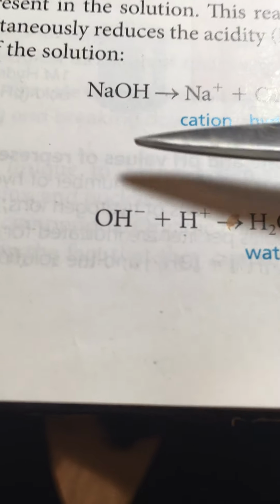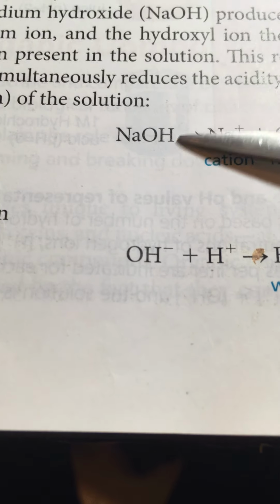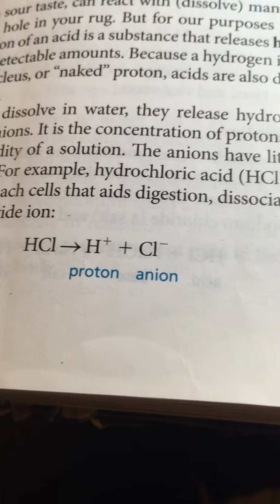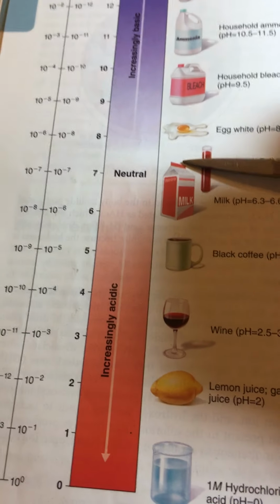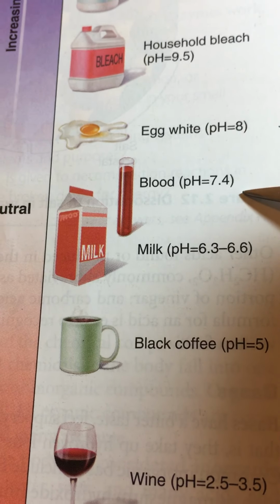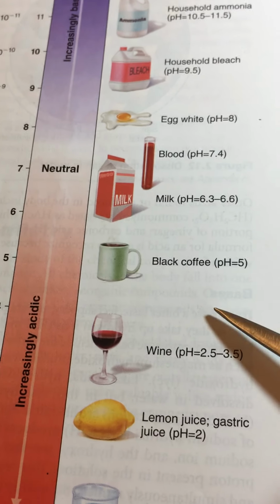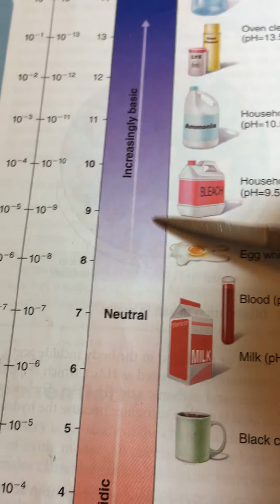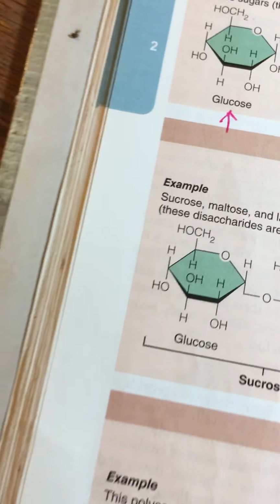Chemistry, Biochemistry Part 2